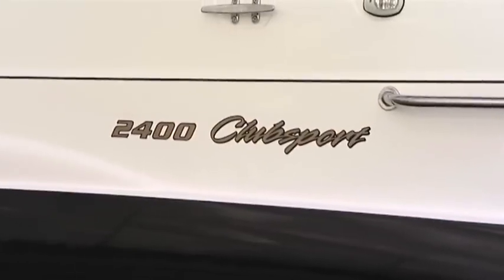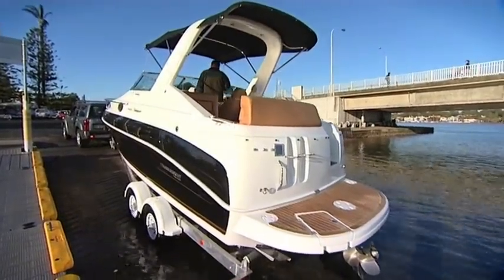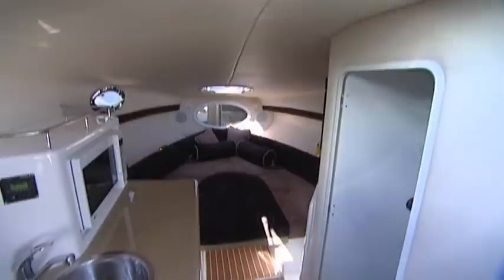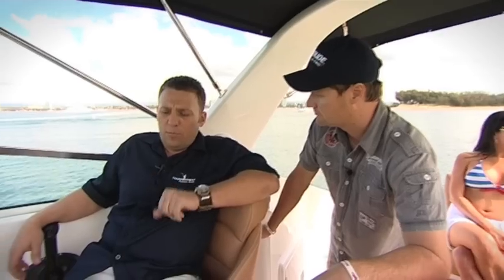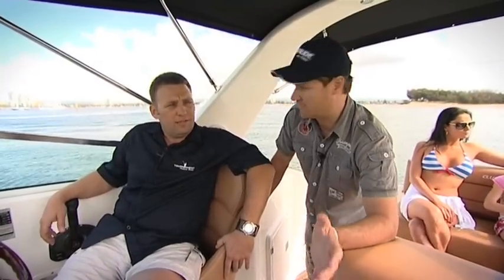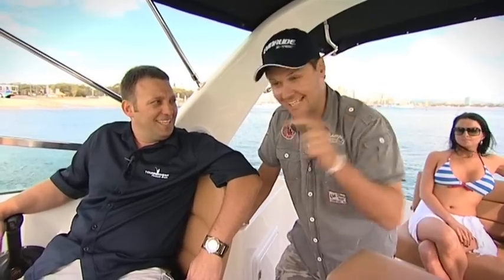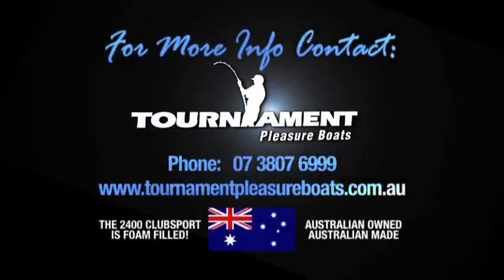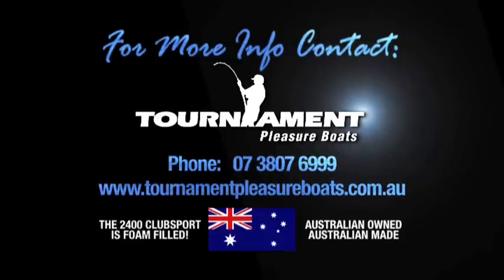Tournament Pleasure Boats - 2400 Club Sport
Tournament Pleasure Boats manufacture an award winning range of trailable sports cruisers, day cruisers and fishing boats from 16ft right up to 26ft.  Punch Film & TV Production have been working with, & continue to work with, the fantastic Tournament Team to produce informative & entertaining videos on each of the boats in the ever-expanding Tournament range.  This video features the 2400 Club Sport for more info.  Produced by Punch Film & TV Production